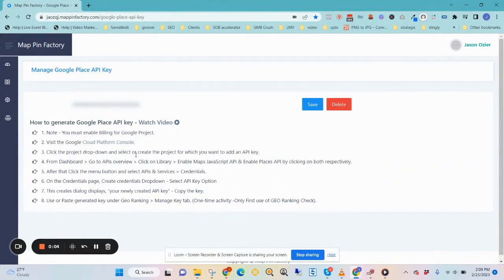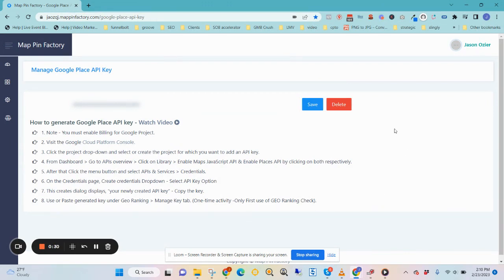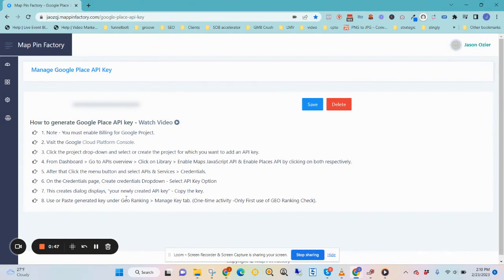Map Pin Factory - local seo rank tracking | Google Place API Key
Map Pin Factory - Google Place API Key

Hi there. This is Jason. One of the going over some stuff about map pin factory. One of the first things you'll notice if you get this level of map pin factory is that you can put your own Google API key in here and generate as many results as you want.
I still have yet to be charged really anything meaningful by doing this. And here are all the directions you need on setting up your api, so they make it really easy.

So as far as map pin factory versus like local Falcon or a cos surfer or white Spark you'll find that map pin factory has way more features and is costs way less.

All right, that's this one for the API key for map pin factory.
local rank tracking - how to track your local rank on google: local rank tracking tools & tips
local rank tracking - 📊  try our local rank tracking tool Map Pin Factory... we have reworked every screen in the map pin factory local rank tracker to make it look better  make it easier to use  and to generally make your experience more enjoyable.
some popular examples of rank tracking software include localviking localfalcon and brighlocal.

Map Pin Factory - local seo rank tracking setup tutorial.
new local seo 2023 rank tracking software. Map Pin Factory rank tracking walkthrough. how to track your local rank on google: local rank tracking tools & tips. creating a local rank checker report.

Watch this playlist for more info Local Rank Tracking

Highlights
0:01 Google Maps Rank Checking.
0:17 local rank tracker free
0:29 best local rank tracker
0:46 google my business ranking checker

To learn more about